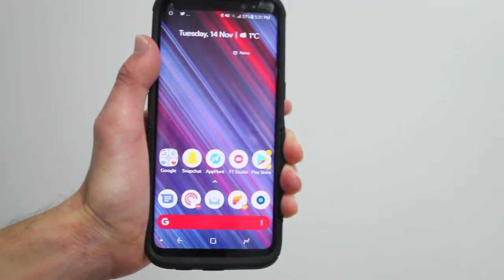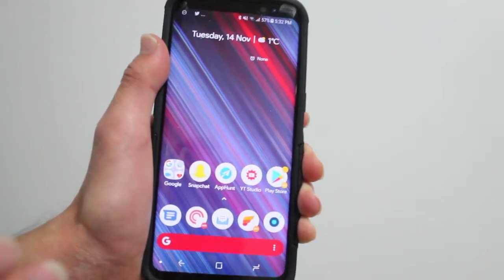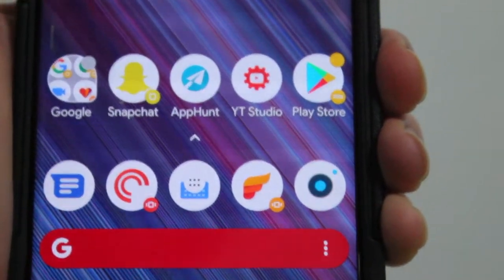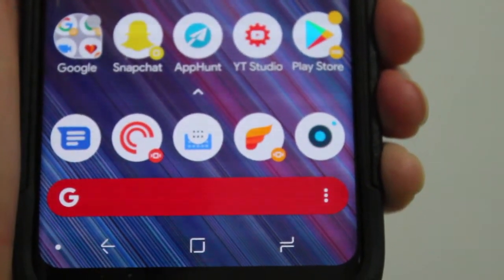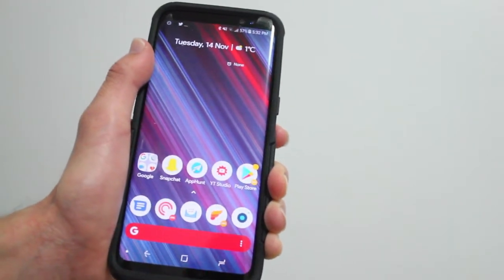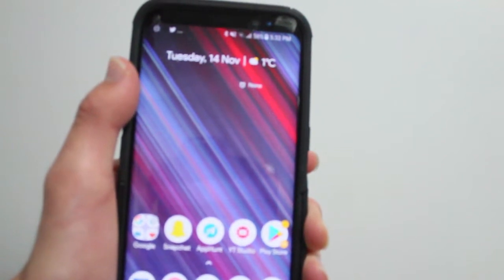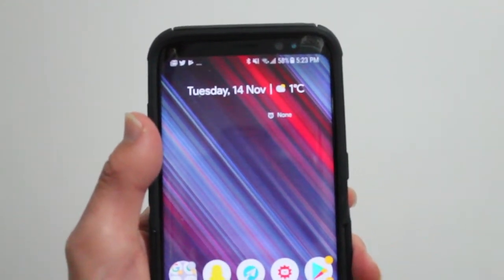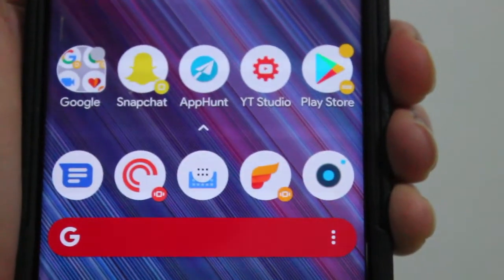Action Launcher V31 November Update! Adaptive Folders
Action Launcher V31 is here and check out what's new in this update for your android phone.